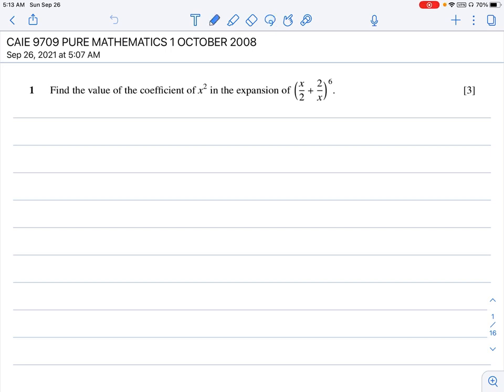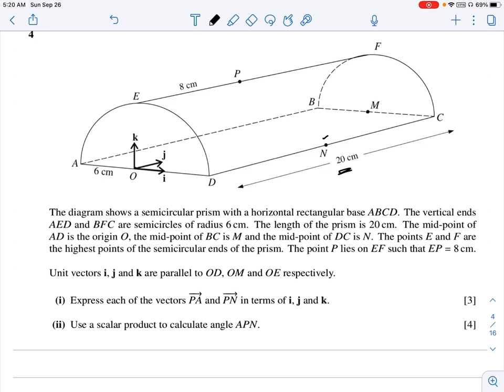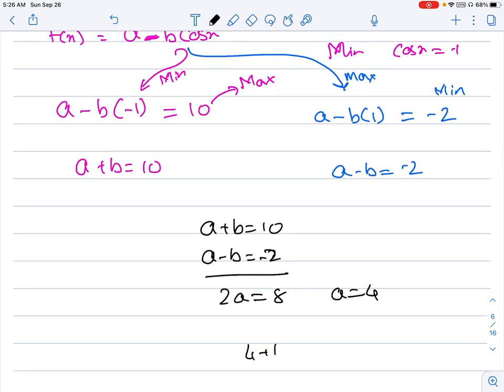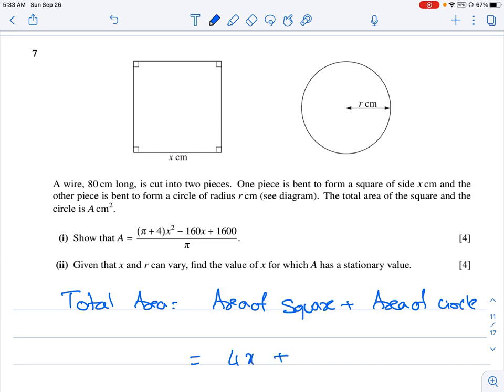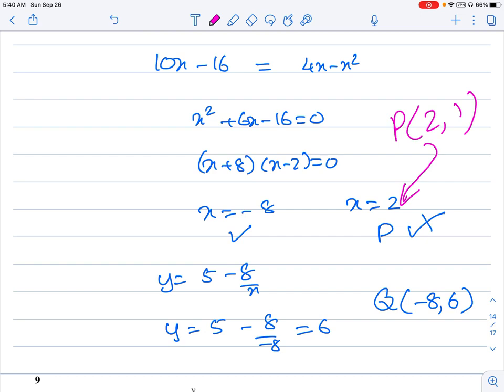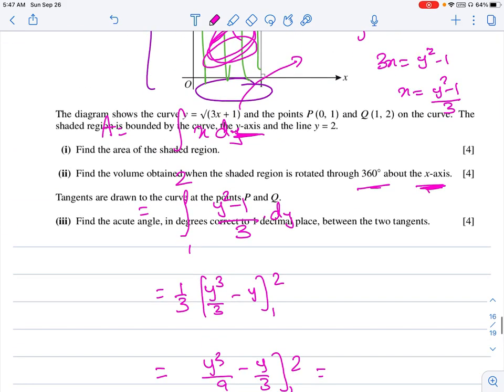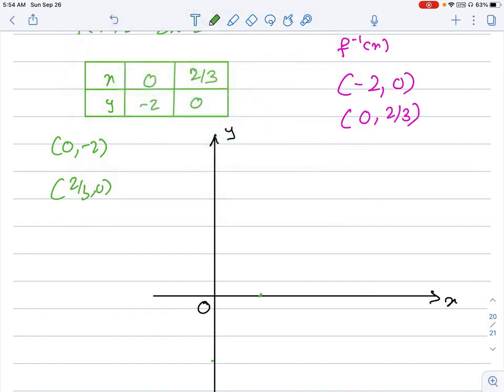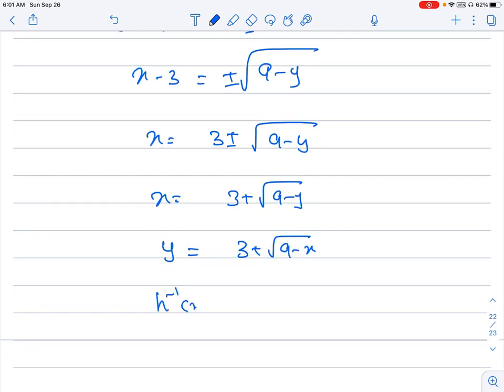Guided Solution 9709 Pure Mathematics 1 Oct Nov 2008